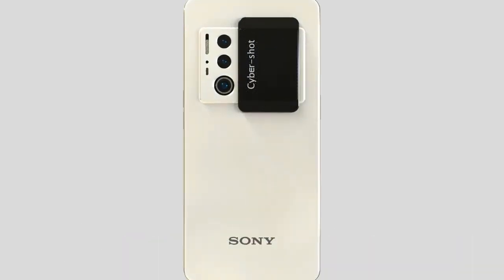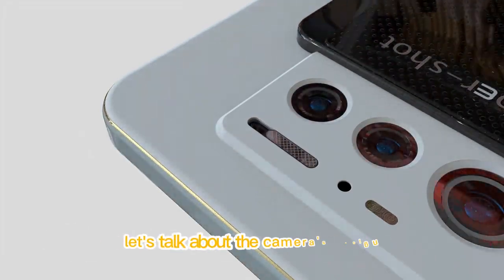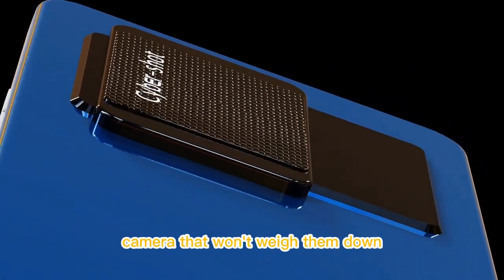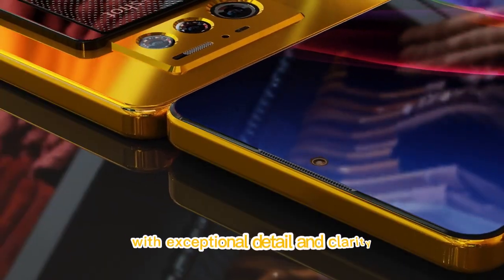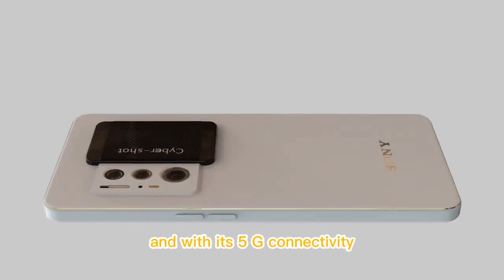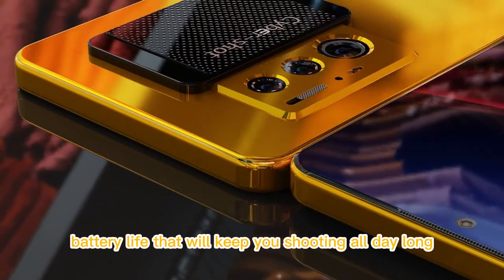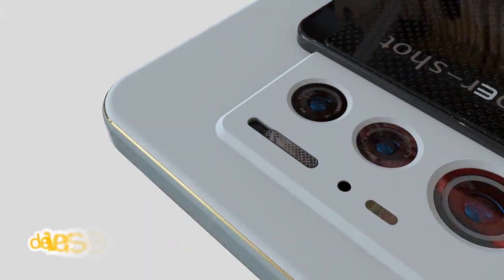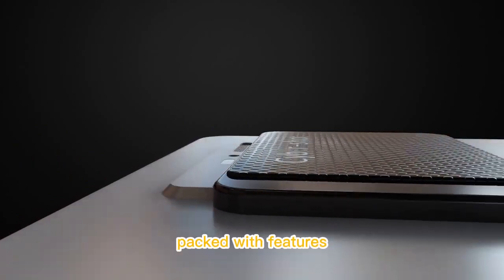"Introducing the SONY Cyber Shot 5G 2024: The Ultimate Camera for On-the-Go Shooting"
In this video, we take a closer look at the latest release from SONY, the Cyber Shot 5G 2024. This compact camera packs a powerful punch with its 24.2-megapixel APS-C sensor, fast autofocus system, high-resolution touch screen, 5G connectivity, and impressive battery life. Whether you're a travel photographer, vlogger, or just someone who wants a high-quality camera that won't weigh you down, the Cyber Shot 5G 2024 is the perfect choice. Join us as we explore the camera's design, features, and performance, and see for yourself why this camera is a true game changer.